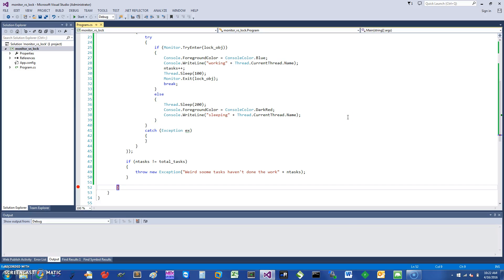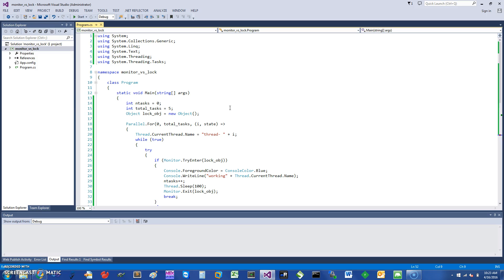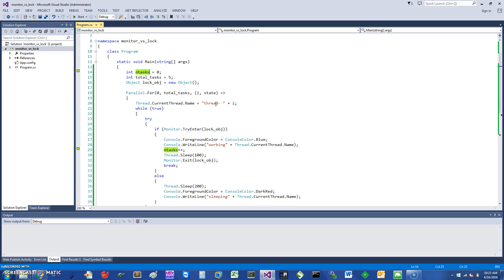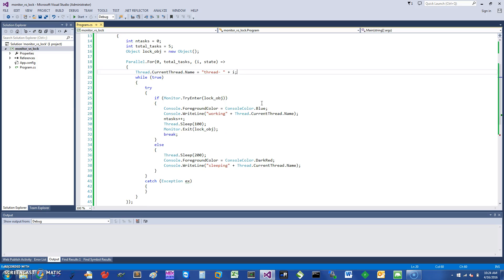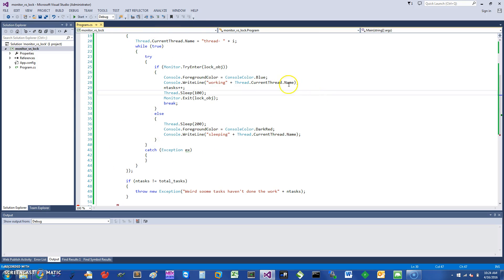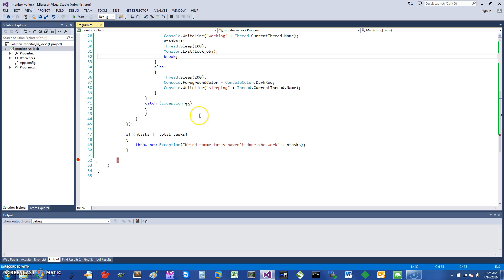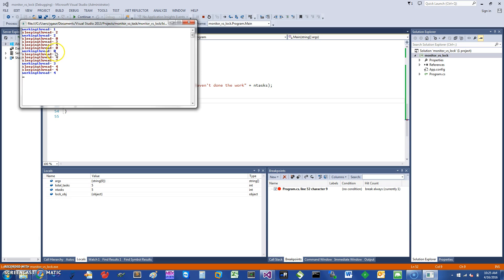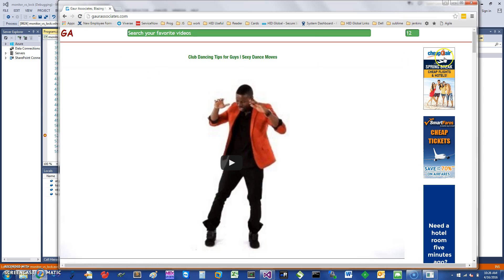C# monitor vs lock in 4 minutes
Learn when to use C# monitor vs lock in 4 minutes